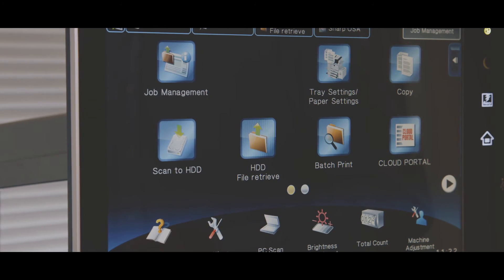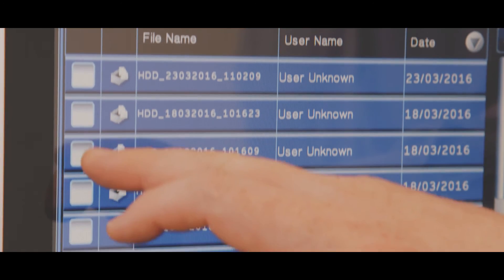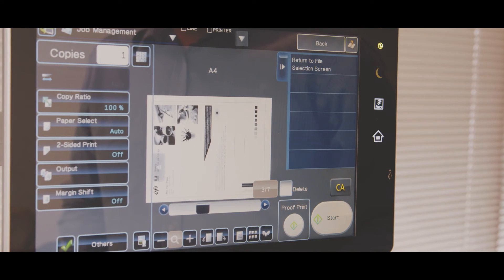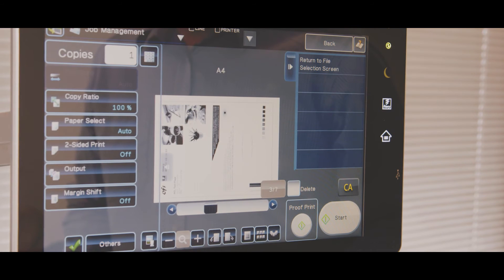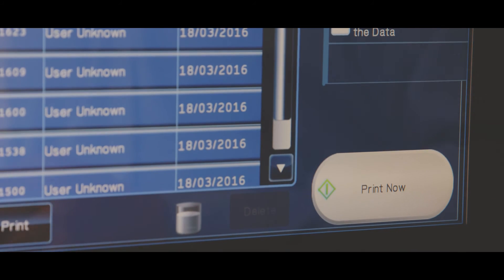Sharp MX M1205 MX M1055 One-touch Fiery Gateway Key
This short video demonstrates Sharp MX-M1205 & MX-M1055 production print system’s unique Fiery® gateway key.  This feature gives professional CRD print room operators fast and convenient one-touch access to EFI’s market-leading Command WorkStation.  One-touch of the key toggles the touchscreen display between the native Sharp user interface print controller and EFI Fiery’s command workstation.  All Fiery CWS features and functions can be controlled directly from the touchscreen with no need to sacrifice valuable print room floor space for an additional, dedicated Fiery workstation.

More about Sharp: MX-M1205 & MX-M1055

Introducing the MX-M1205 & MX-M1055 two powerful production print systems that deliver end-to-end efficiency for maximum productivity and lower operating costs.  Packed with features that will be appreciated by expert and inexperienced operators alike, MX-M1205 & MX-M1055 are the perfect choice for busy print rooms and corporate reprographic departments. Featuring Sharp’s award-winning integral print server and with all settings adjustable through intuitive touchscreen control everything is within easy reach for the ultimate in print room productivity. Equipped with Sharp’s advanced production print technology as standard, MX-M1205 & MX-M1055 integrate with industry-leading EFI Fiery® Digital Front End print servers. Simply specify the very latest model as an option.  A unique Fiery® gateway mode gives convenient one-touch access to EFI’s market-leading Command WorkStation, with no need to sacrifice space with an additional workstation. Simply touch the dedicated on-screen Fiery® key to toggle between Command WorkStation and Sharp’s fully-featured native user interface.  In Fiery® gateway mode, any jobs coming into Command WorkStation - and any machine or media adjustments that you want to make - can be handled directly from the control panel. There’s no clutter and no fuss – just instant and effortless control from start to finish.  Engineered for fast and cost-efficient, high-volume printing, copying and scanning, the MX-M1205 & MX-M1055 leverage the power of Sharp’s production print control technology to satisfy the demands of even the busiest print rooms.  Advanced print settings make it easy for the operator to manage paper properties, optimising the processing of special and custom paper media and reducing job interruptions. Plus, job management is quick and efficient thanks to easy, intuitive controls, and a range of advanced settings bring simplicity to the most complex operations, even on special media.  The large 15.4” control panel swings out, tilts and swivels for optimum comfort, making it easy to view and edit jobs before printing, reducing errors and improving efficiency.  For even greater ease of use, the control panel is fully customisable. Users can create their own home pages complete with unique backgrounds and shortcuts to their favourite and most frequently used features, making control fast and efficient. A keyboard and touchpad are also available as an option.  For seamless efficiency and low operating costs - on their own or integrated with the wider print room environment - the MX-M1205 MX-M1055 win every time. For more information please visit sharp.eu